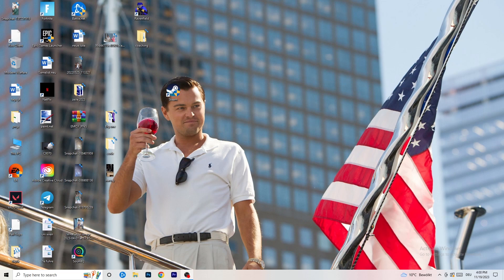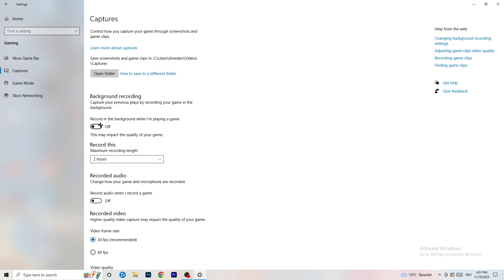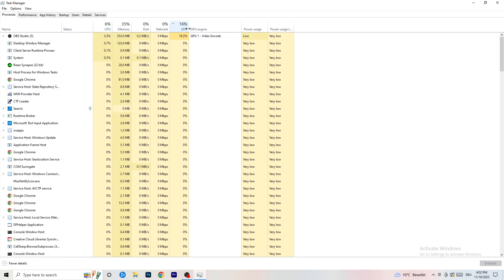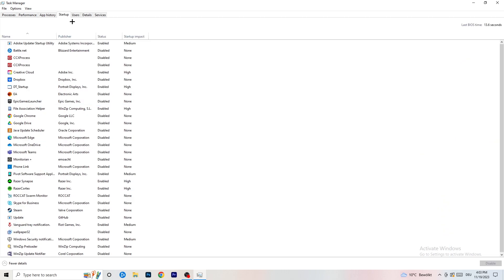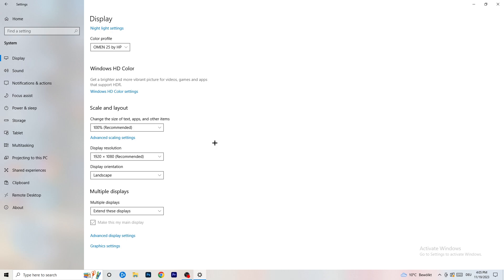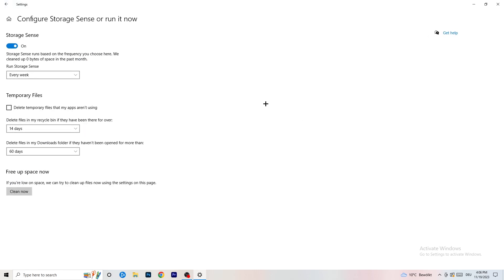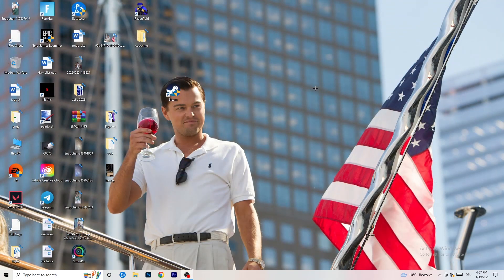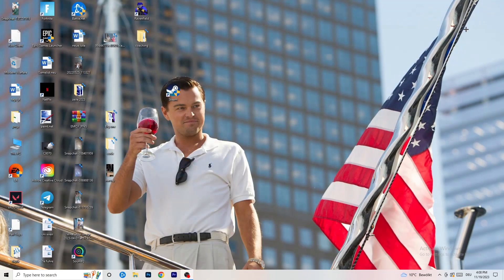Insurgency Sandstorm - How to Fix Insurgency Sandstorm FPS Drops/Lagging